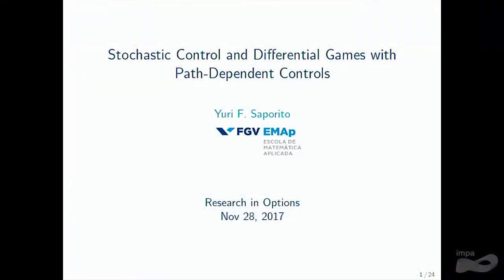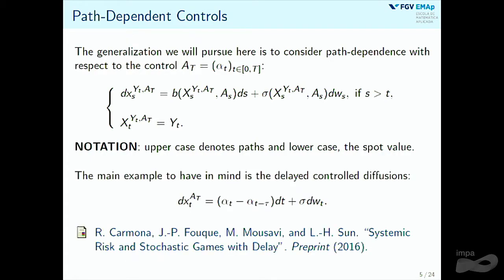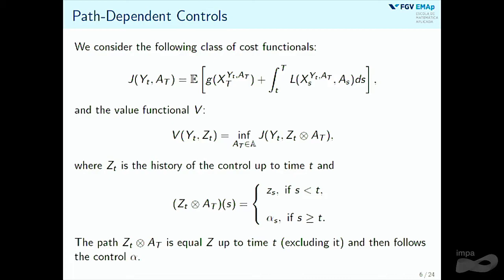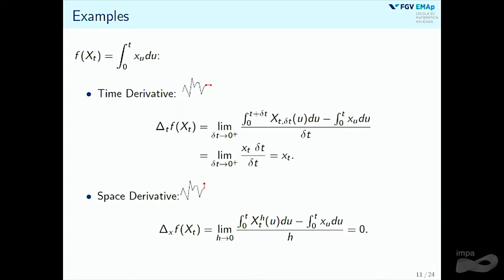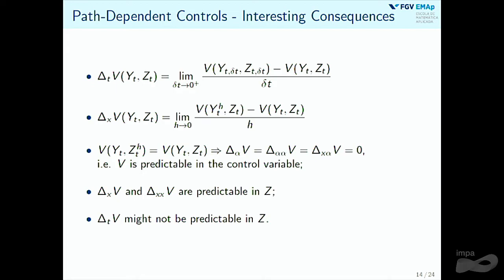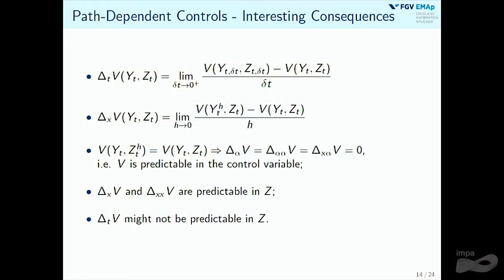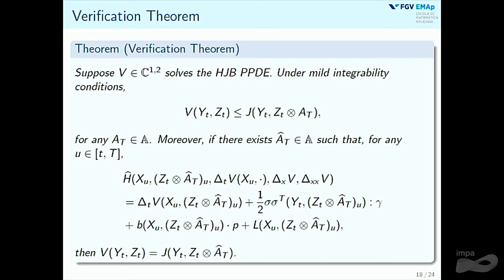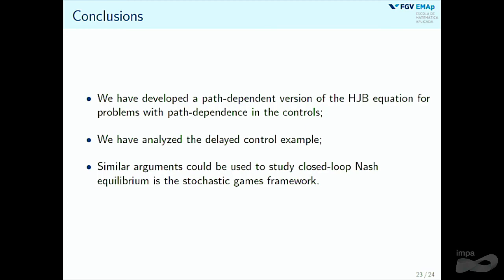Research in Options 2017 - Yuri Saporito (FGV, Brazil)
IMPA, Rio de Janeiro, November 25 – 30, 2017

Yuri Saporito (FGV, Brazil)
Stochastic Control and Differential Games with
Path-Dependent Controls

This is the twelfth conference hosted by IMPA’s group on Math Finance on the subject. It is a follow up of the highly successful previous editions. Each one had in its attendance about 100 participants evenly spread from academia and industry. This year we will focus on different aspects of mathematical finance including (but not limited to) option pricing, fixed income, volatility trading, real options, commodities, algorithmic trading, portfolio and risk management.